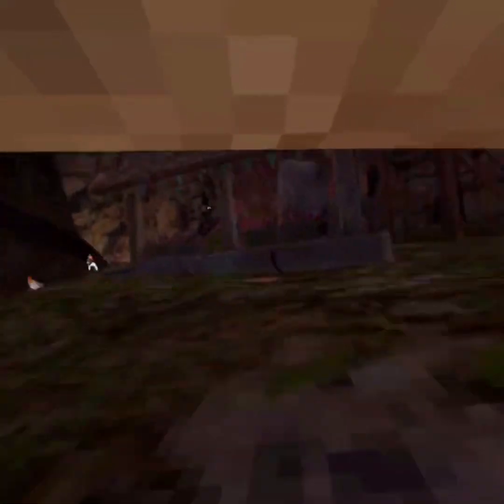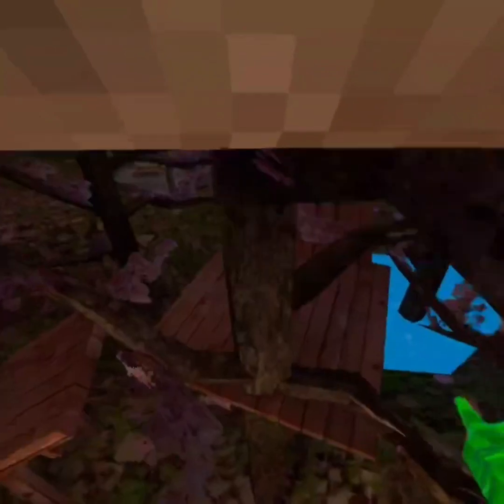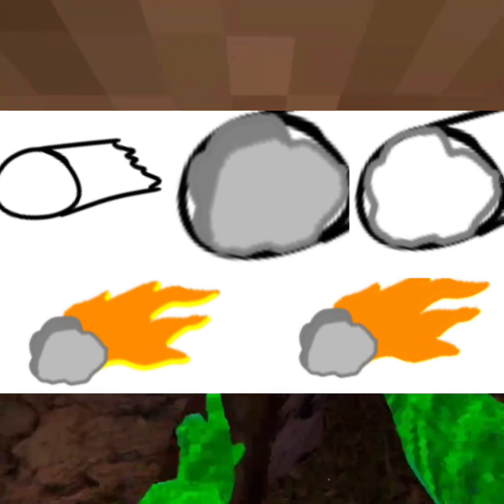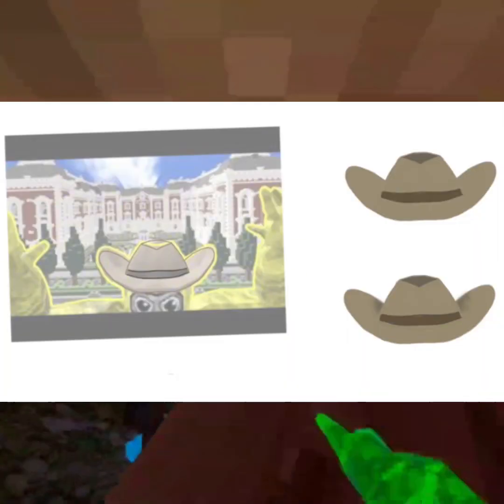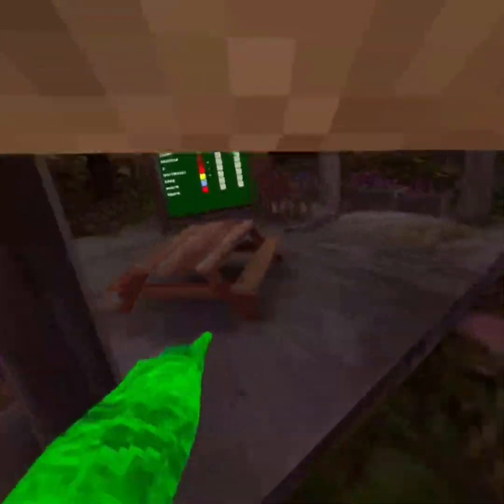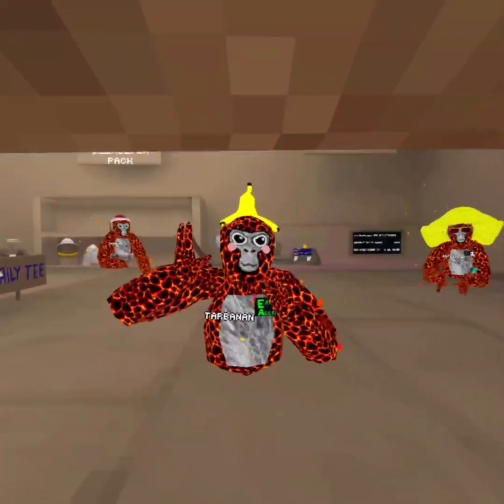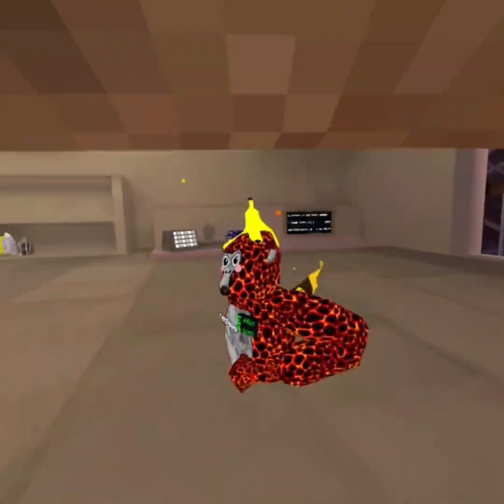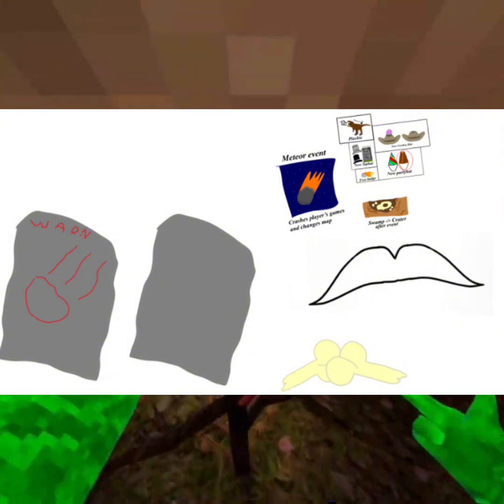Designing Gorilla Tag Updates Until Lemming DMs Me!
In This Video I Designed A Prehistoric Gorilla Tag Update!!